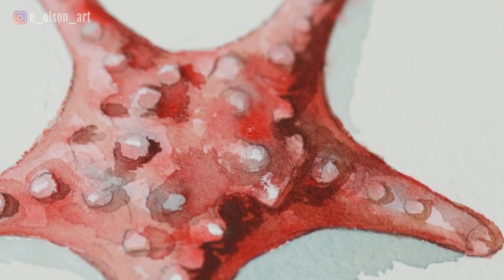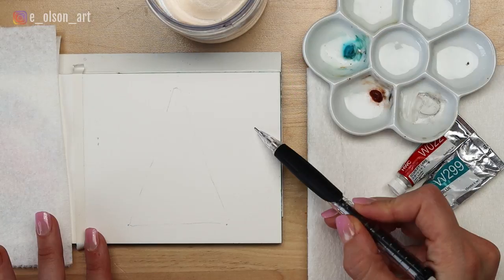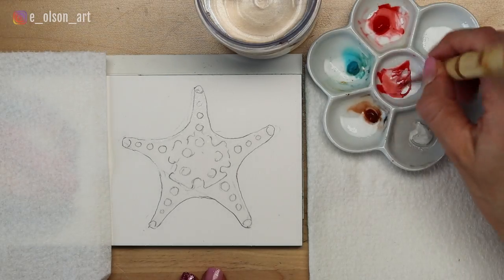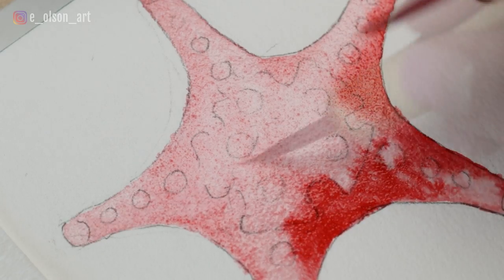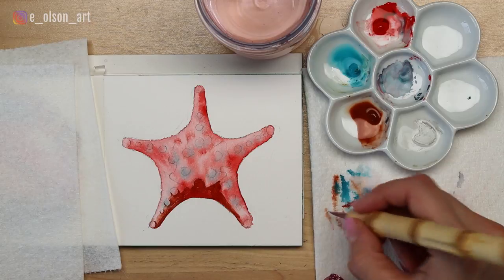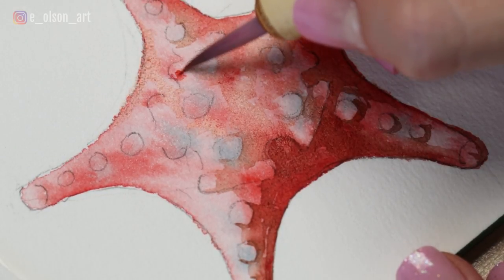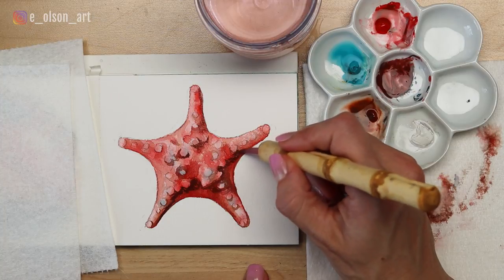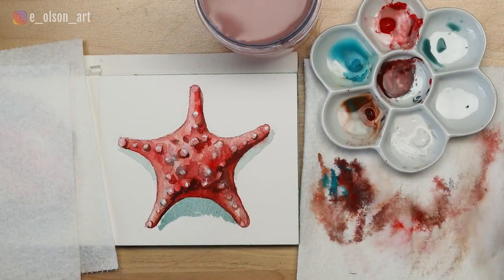Easy Starfish Watercolor Tutorial for Beginners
Sketch and paint with me a bumpy red starfish in this fun and quick tutorial for beginners! This is a great project for beginners, especially if you're looking for a fun stress-free way to practice the wet in wet watercolor technique.

In this video I'm using some very special handmade bamboo handle brushes by Tracy Lebenzon. If you want to use brushes that are as unique as your own artwork is (and hold an incredible point!), check these out! Click here to view the brushes ➡️ Web

Here is a full list of supplies used in this video:
6) 🖌️ Lebenzon Medium Diameter Stiff White Synthetic Brush With 1 Inch Long Bristle And Wangi Handle ➡️
11) 🧻 Viva Paper Towels ➡️

5) 🖌️ Lebenzon Medium Diameter Stiff White Synthetic Brush With 1 Inch Long Bristle And Wangi Handle ➡️